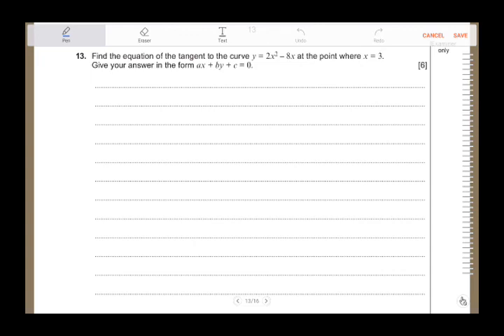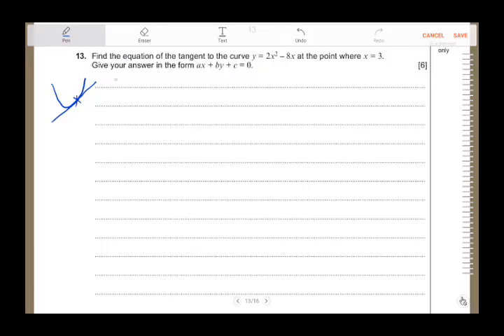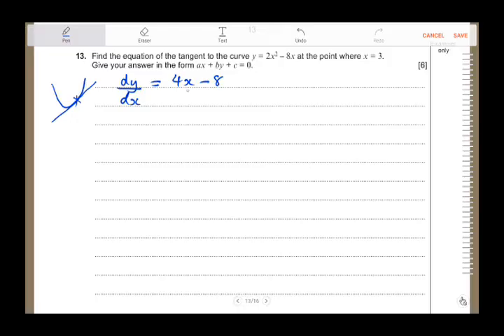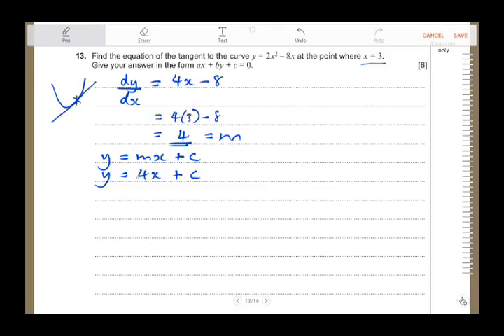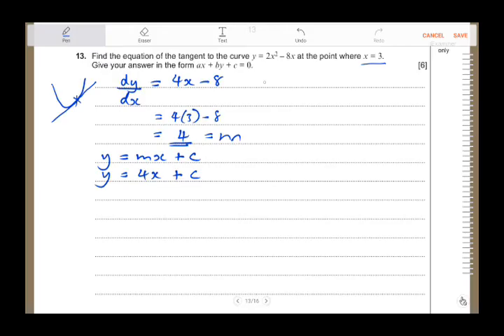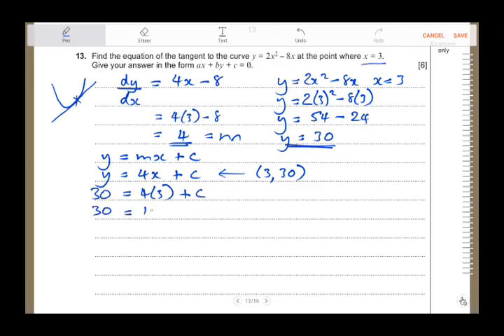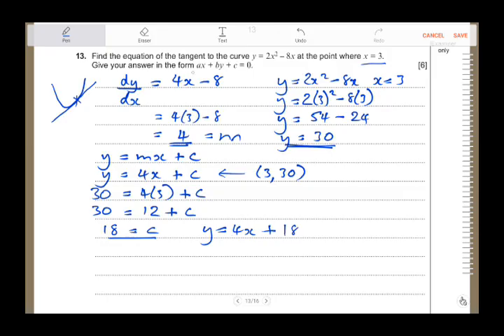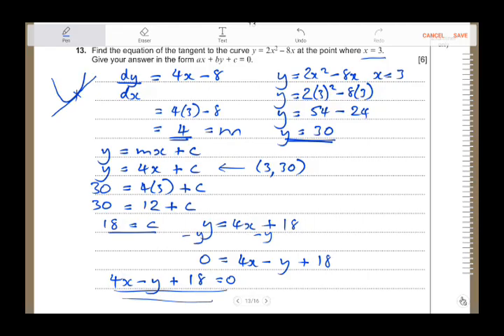Finding the equation of a tangent to a curve - Additional Maths WJEC